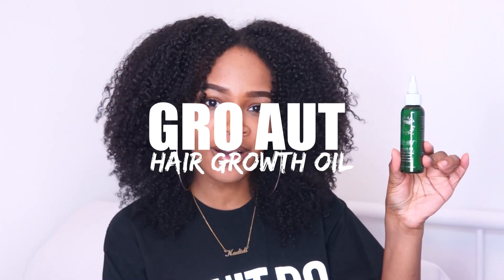I TRIED The First Hair Product I Ever Reviewed... AGAIN. | This Stuff REALLY Makes Your Hair Grow!!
RE-UPLOAD

WASSUP!?? So it's been awhile since I've used a hair product like an oil or pills for hair growth. Gro Aut oil was my favorite hair growth oil way before I even went natural. I thought I'd share this throwback oil with you guys now that it's 8 years later and I'm trying it again for healthy hair growth and retention.

Have you used this oil before??

M U S I C

INTRO // FENTY - Melii

OUTRO // MY TYPE (Instrumental) - Saweetie

love yourz